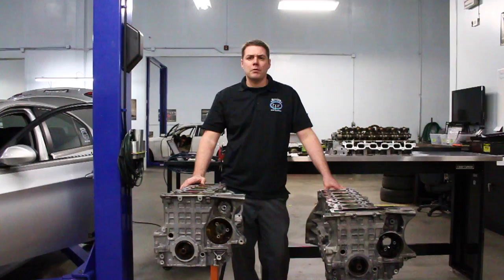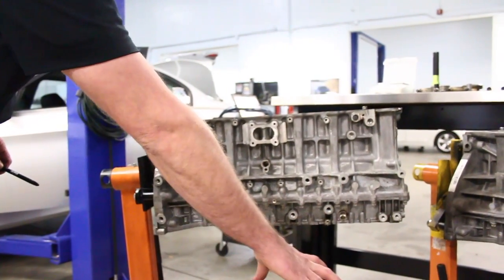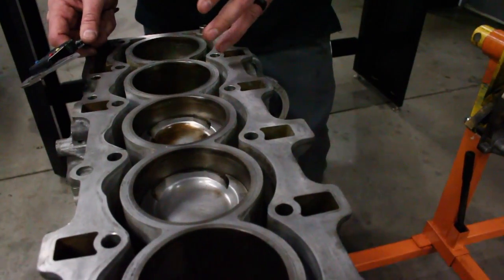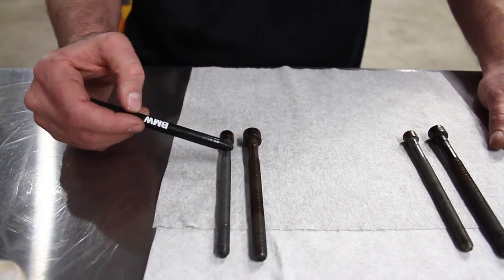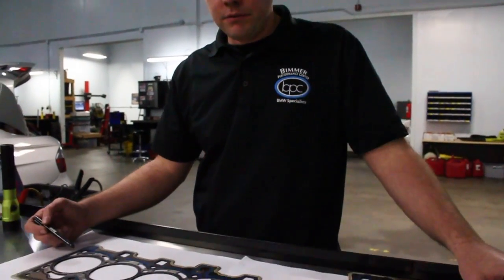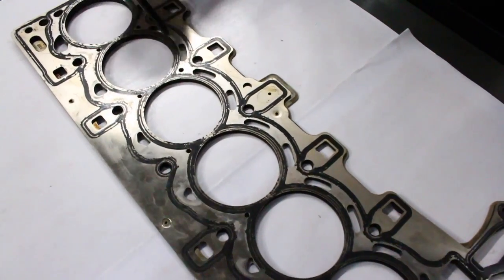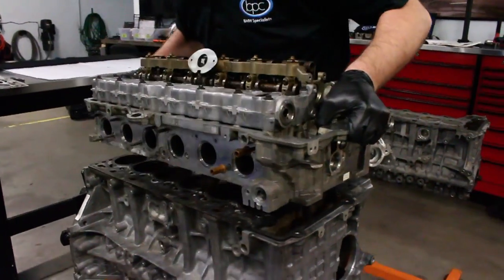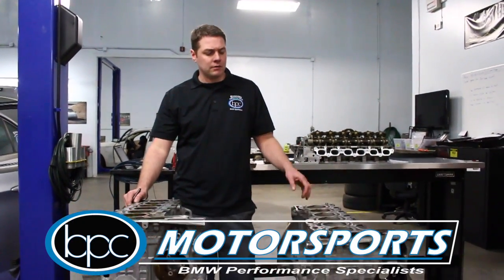N52 vs N54 Block by BPC Motorsports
Here's a video showing an in depth look at BMW's fleet motor block compared to the premium performance model 335i twin turbo 3L motor. This will cover material strengths, component diameters and measurements, and more. Rods, pistons, bolts, layout and design are all covered in this video.